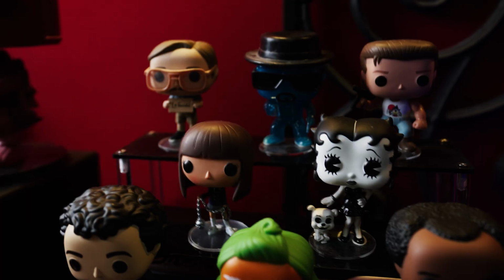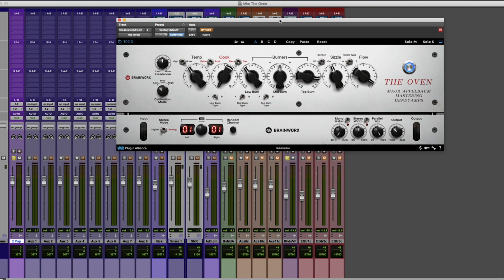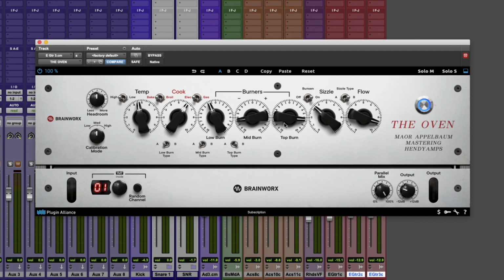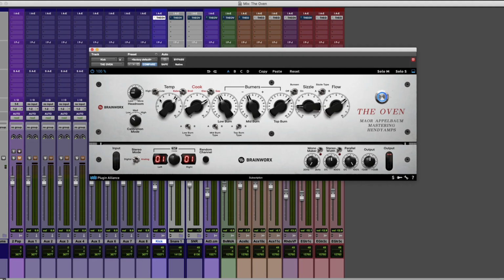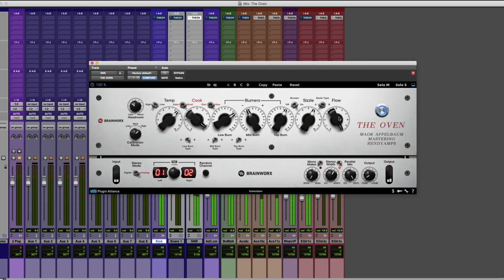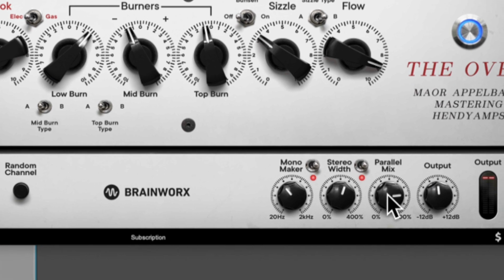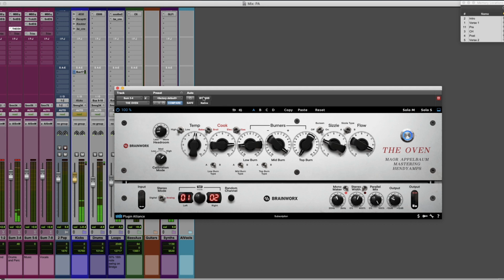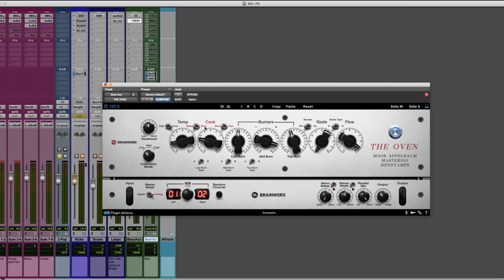Multi-Grammy Winner Bob Horn Demos THE OVEN | Plugin Alliance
Maor Appelbaum Mastering & Hendyamp’s ground-breaking piece of analog studio hardware is now an officially endorsed plugin. Multi-platinum, Grammy award winning mix engineer, Bob Horn shows you everything you need to know about the brand-new new Brainworx plugin that is a ‘secret weapon’ of mixing and mastering engineers, offering gorgeous tube saturation and color ‘in the box’. It’s available now from Plugin Alliance.

Bob Horn is one of fewer than twenty owners of the original hardware, making him the perfect professional mixing engineer to demo THE OVEN plugin from his studio ECHO BAR in L.A. Get his take on the brand-new plugin, find out more about THE OVEN’s plugin-exclusive features and see how this industry legend uses THE OVEN to heat up his tracks!

THE OVEN saturator plugin is compatible with all major DAWs including Ableton, Cubase, Pro Tools, Garageband, REAPER and FL Studio.